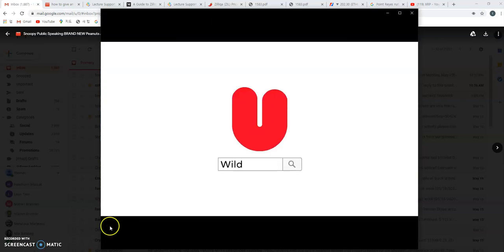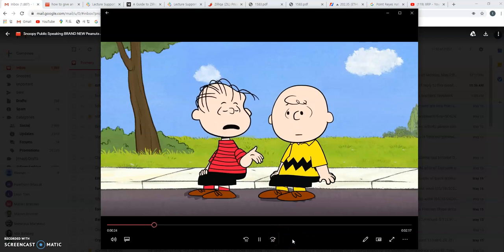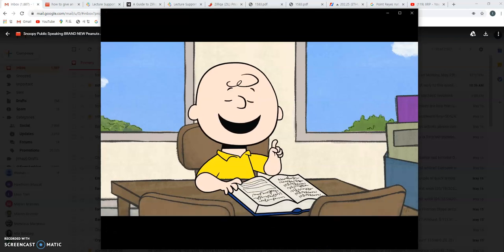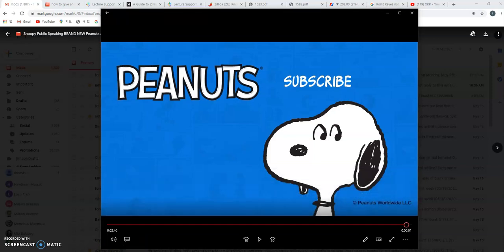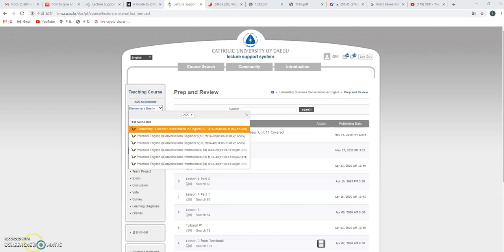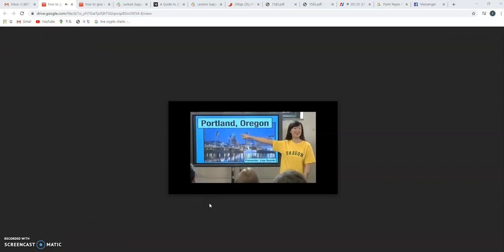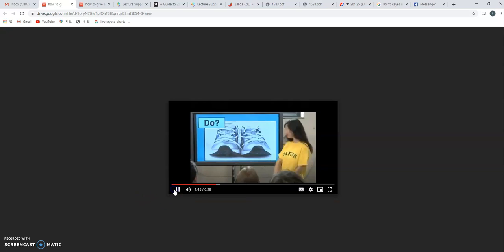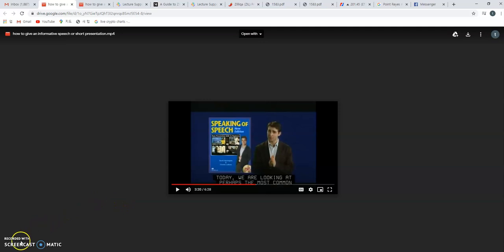Video 1 Week Starting 5 18 2020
Video Preparing Students for Individual Presentations